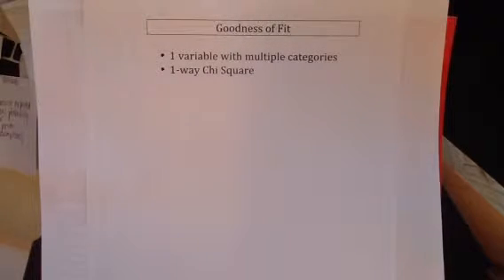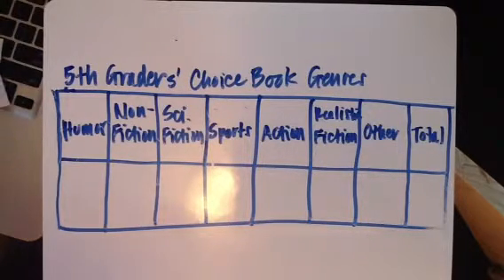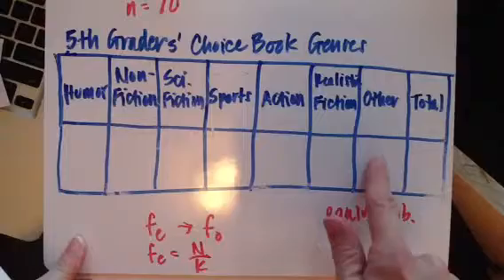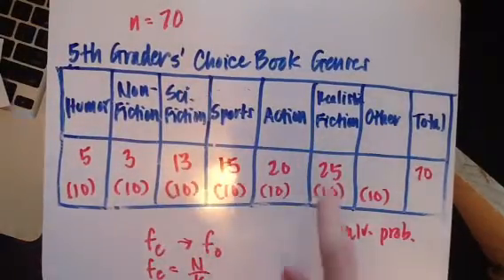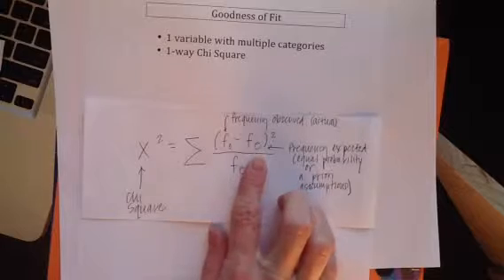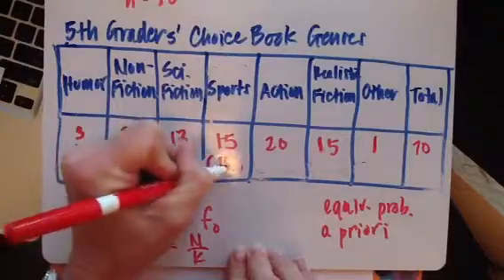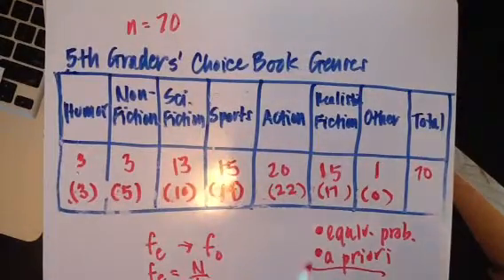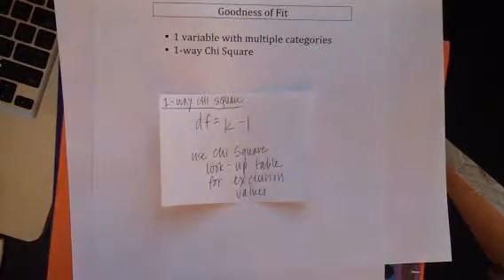Chi Square Goodness of Fit